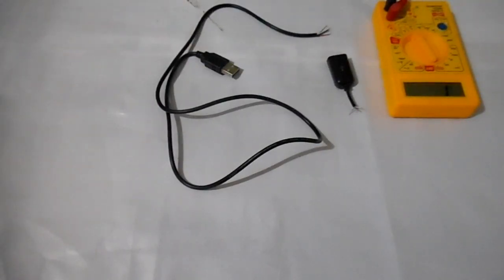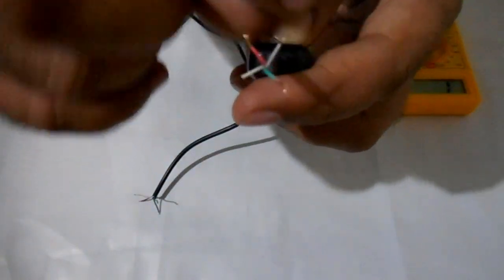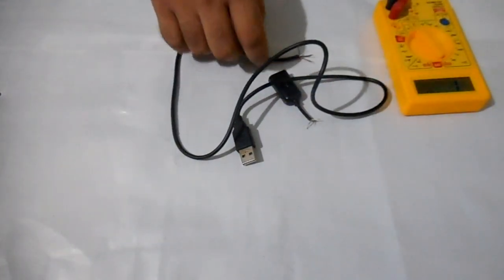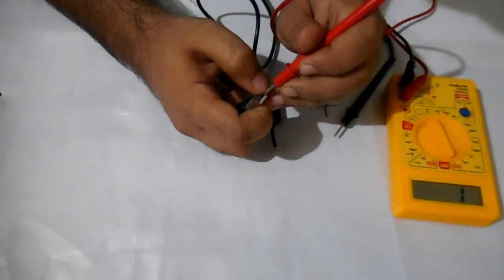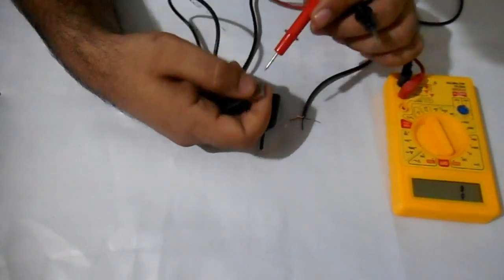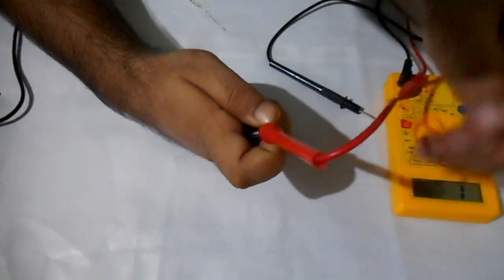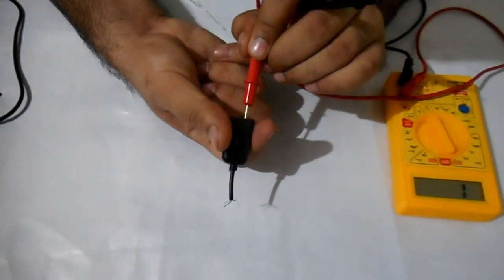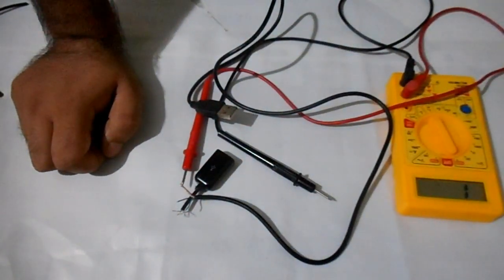How Data cable works? - Testing Data cable using multimeter and fixing it in the correct way.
Hi guys, in this video i am going to show you, how data cable works? and how to testing data cable and fixing it in the correct way, how it charges phone and transfers data. and how to test if everything is fine or not?

Testing and understanding data cable is not easy check out how i simplified it in this video.